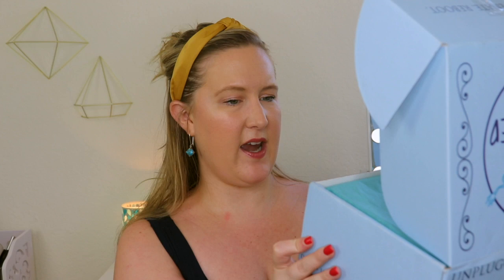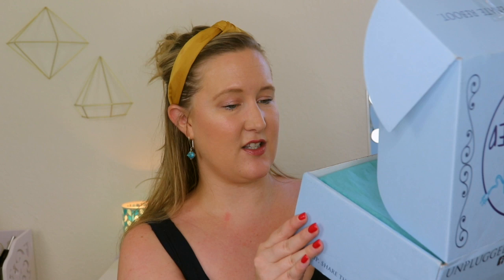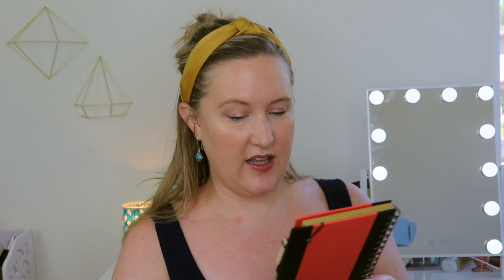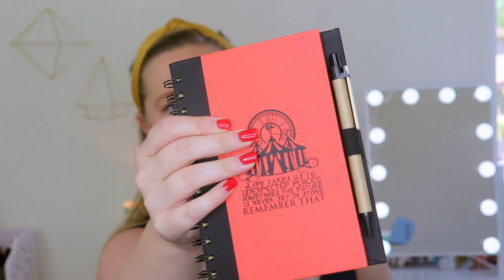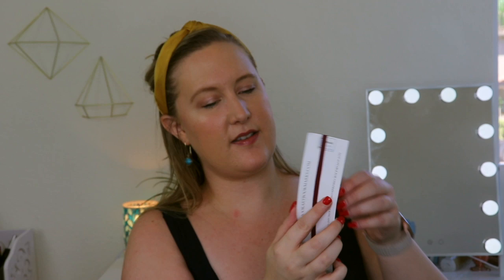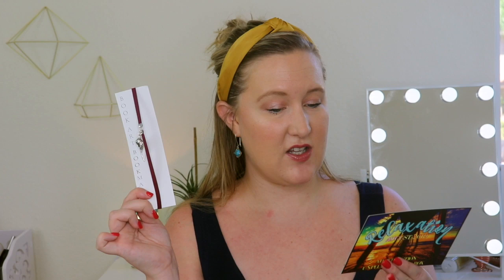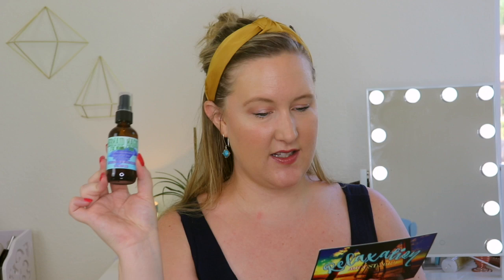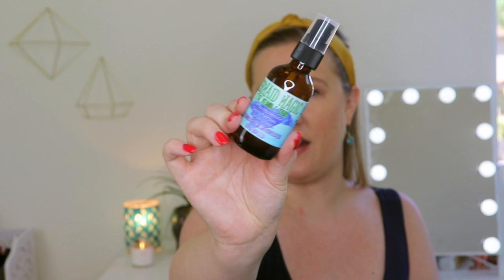Unplugged Book Box August 2019